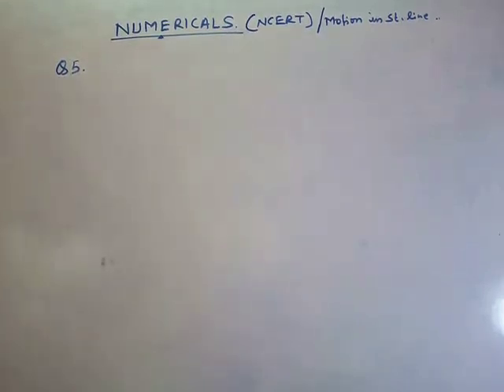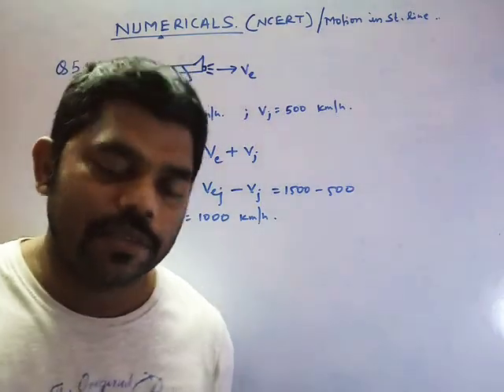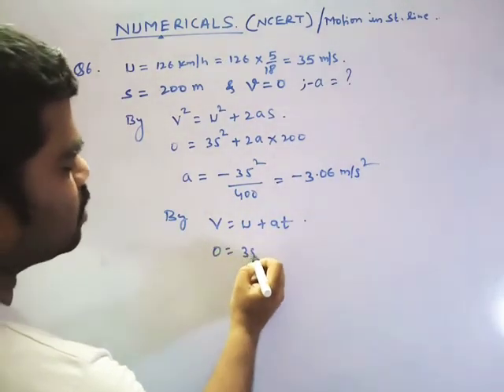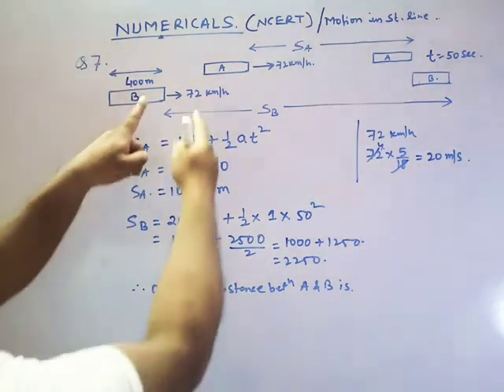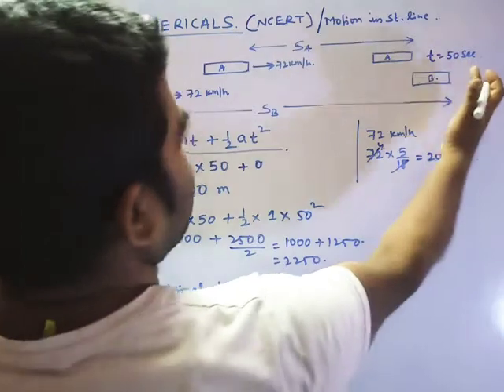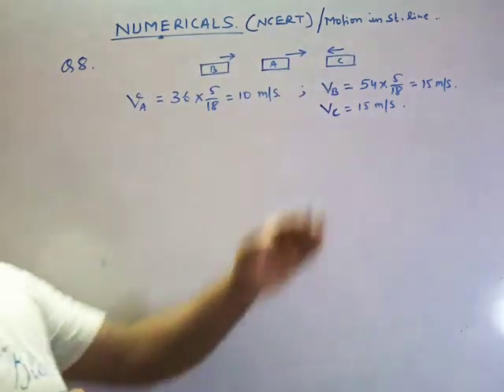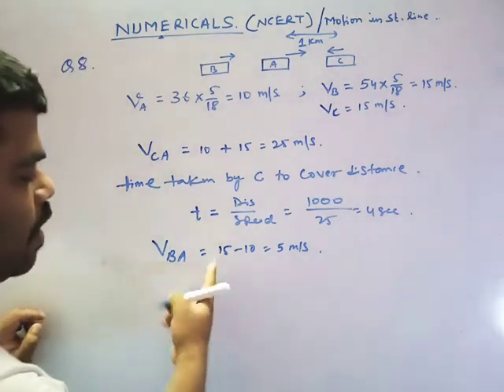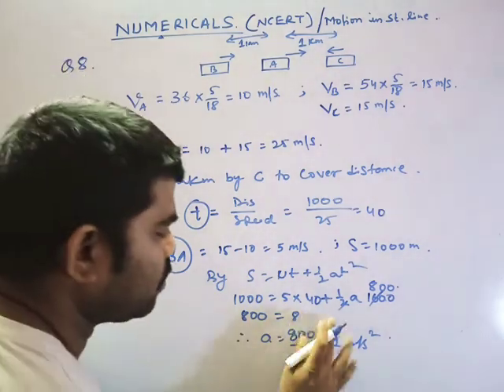Numericals NCERT Motion in St. Line-II, class xi, period 14